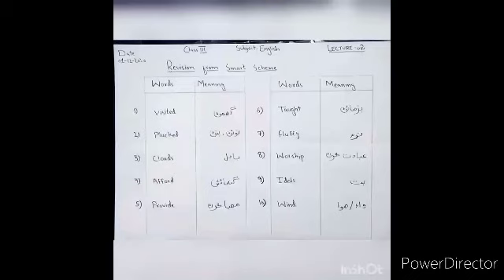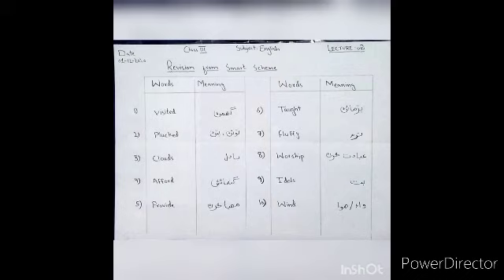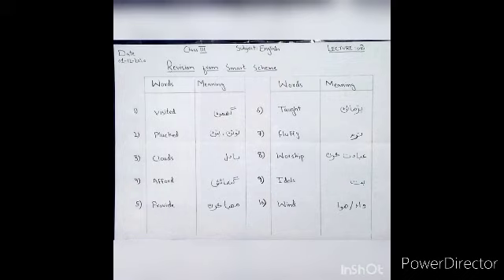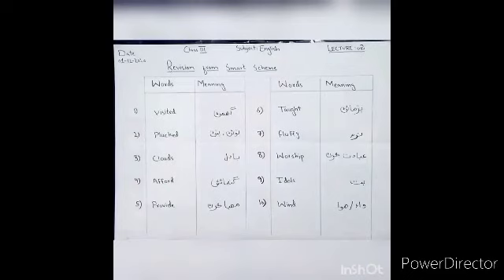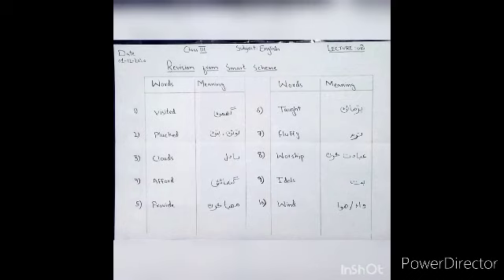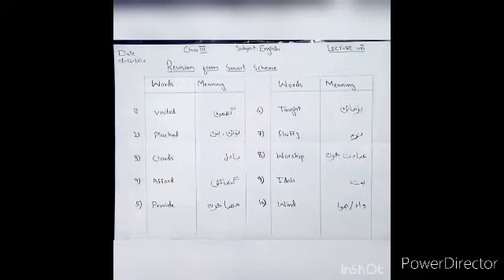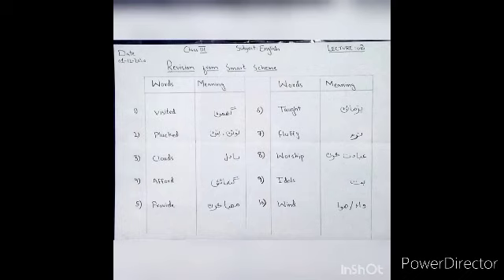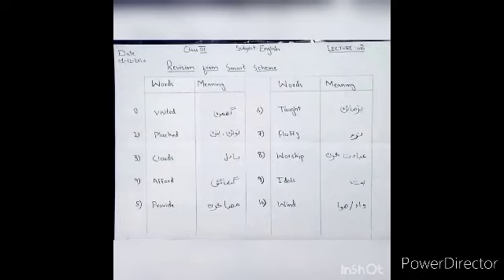English Lecture 02 for Class III 01 12 2020